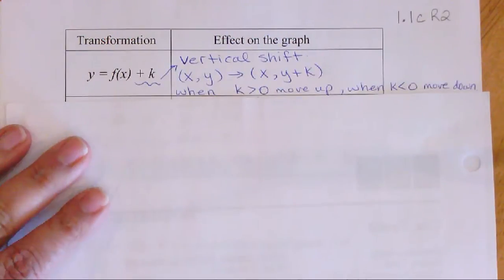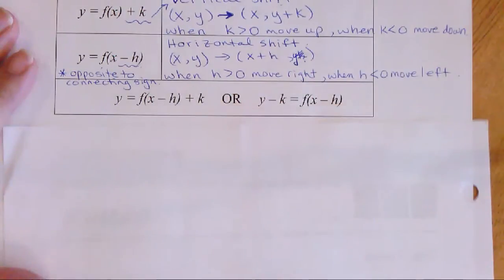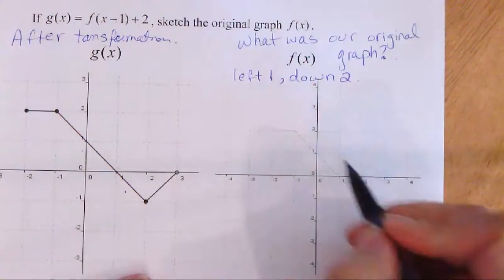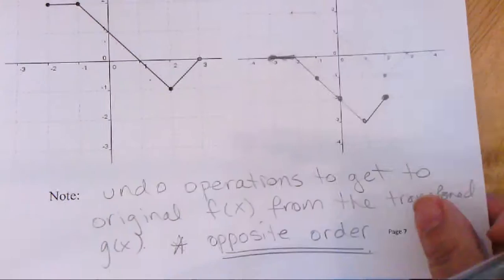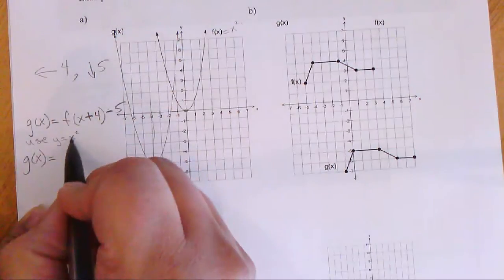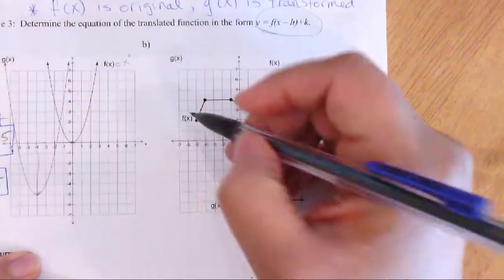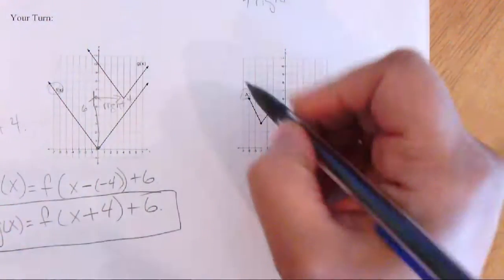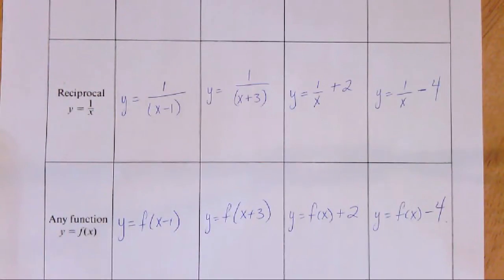pc40 1 1c R2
Pre Cal 40S ch 1.1 outcome R2
Third of 3 videos for 1.1
Vertical and Horizontal shifts at the same time